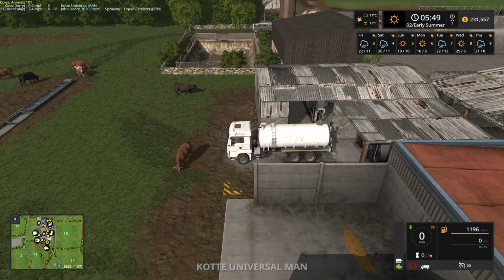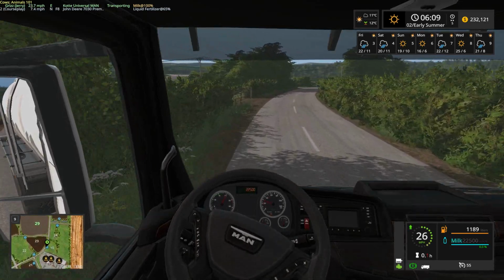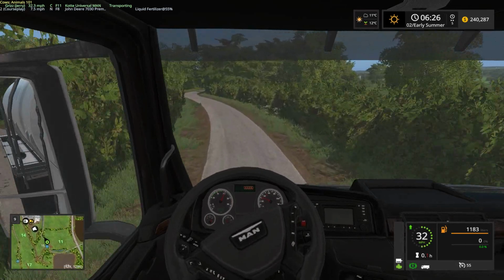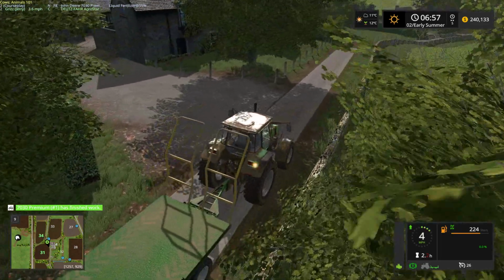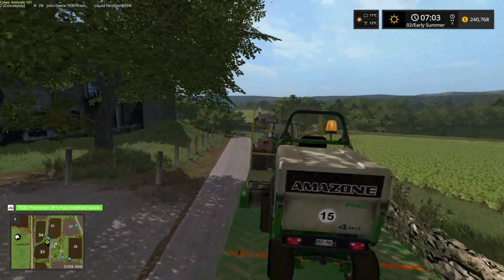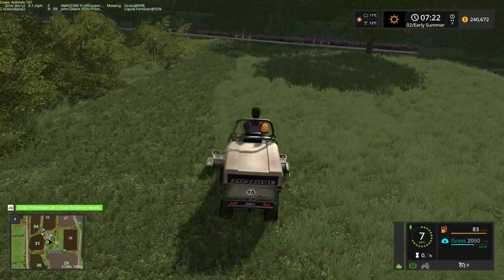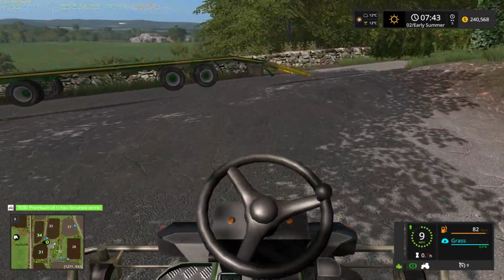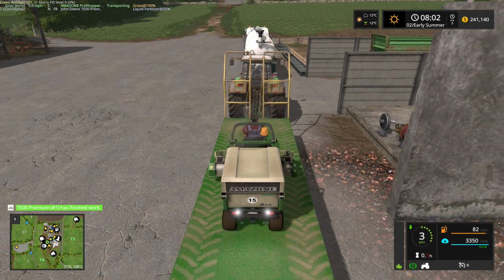Farming Simulator 17 ᴴᴰ Thornton Farm by OxygenDavid 🚜 Episode 5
Welcome to Thornton Farm, a map by OxygenDavid.  As Farming Simulator 17 nears one year post release, there are so many wonderful maps and only so much time to play them.  Thornton Farm was released back in April, but it's been on my wish list to play and turn into a series for my channel for some time.  While it may be true that many of these great maps have already been played for countless hours on YouTube, they haven't been played by GrizzlyBearSims.  I hope you'll enjoy this series as much as I believe I'll enjoy playing it for you.

For my "Let's Play" on Thorton Farm, we're doing something a little different by starting in early summer year 1.  I've spent the necessary time to perform all the field work upfront, and game play will begin in early summer.  Times have been tough on Thornton Farm.  The role I'm playing is a wandering soul who thought it was a good idea to backpack through the United Kingdom.  I've spent the better part of the past few years wandering around and spending what little savings I've had.  As my travels have now taken me to the Cotswolds region of England, I realize I've stumbled onto the region of my early ancestors.  I've heard good things about Mr. Thornton and I know he's looking for a good foreman to head up his small English farm.

Mr. Thorton owns nine arable fields and several grass meadows to support his dairy cows and sheep.  But times have been so tough in this region that neighboring farmers are selling their farms/fields.  Unfortunately, the local Cotswolds buyers depend on not only Mr. Thorton, but all the other local farmers producing crops to continue to keep prices competitive.  Mr. Thorton is concerned big corporate farming will swoop in and make these farmers an offer they can't refuse.  If this happens, these big corporations will not sell their crops locally, but instead send it far away.  Fortunately, Mr. Thornton has worked out a deal to purchase additional fields after the upcoming fall harvest which hopefully will keep the big corporate farmers out of the Cotswolds.

In addition, the British government is placing additional guidelines on the local farmers and pushing towards more green farming in 2018 and beyond.  This means, using chemical fertilizers will be strictly limited to just one application per year.  We must move Thornton Farm into the future and leverage other fertilization methods after the fall harvest to avoid severe fines and penalties.

Check out the other dudes on YouTube

J

Opening Music
Song 1: Back to the Wood